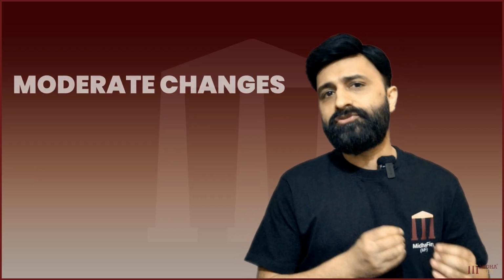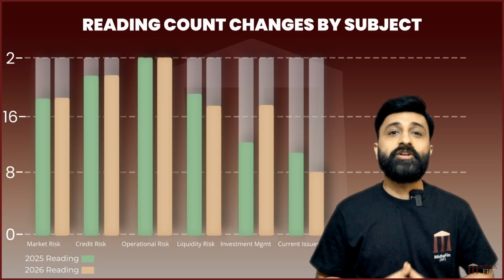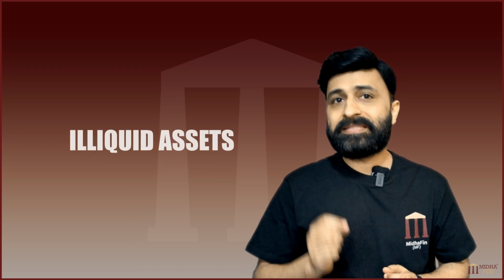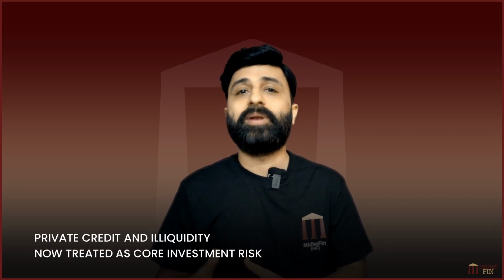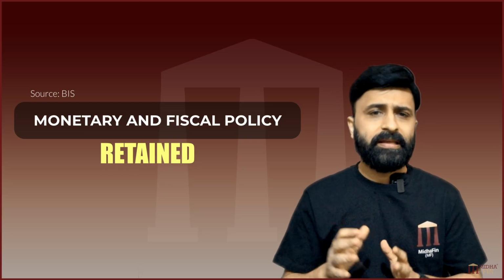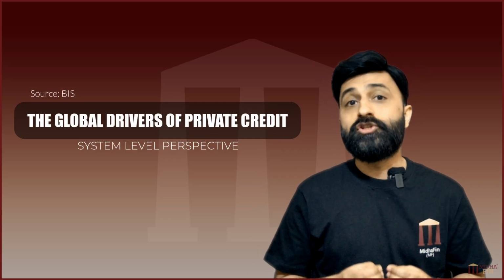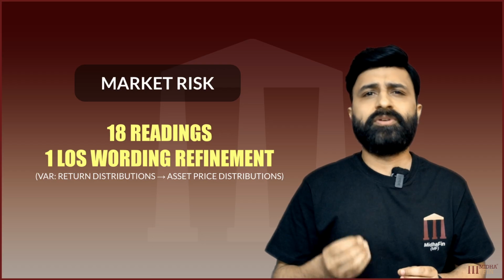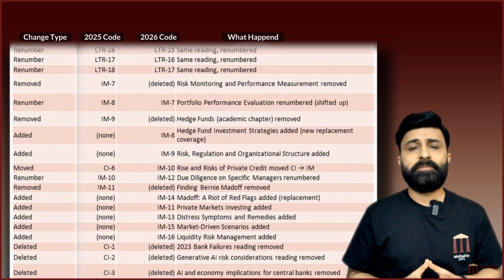2026 vs 2025 - FRM Part 2 | Complete Curriculum Change Analysis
🚀 FRM Part II Curriculum Changes: 2026 vs 2025 🚀

Whether you are a first-time candidate or preparing for a retake, this video explains exactly what has changed from 2025 to 2026, so you can plan your preparation efficiently.

📌 What You’ll Learn in This Video:
✅ A clear comparison of the 2026 curriculum versus 2025
✅ Sections where major changes are concentrated, especially Investment Management and Current Issues
✅ Readings that have been added, removed, or moved across subjects
✅ Learning objective edits you should be aware of
✅ Which sections remain completely unchanged for 2026

📥 Download the Change Summary (Excel + PDF):
For a complete, reading-by-reading comparison of the 2025 and 2026 syllabi, you can download the Excel mapping table and PDF summary using the link below or by messaging us on WhatsApp on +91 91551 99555:

If you find this video helpful, do like the video, and share it with fellow FRM candidates for more structured insights on Part II preparation.

Stay updated with expert explanations, exam strategy, and curriculum insights for FRM Part I and Part II with MidhaFin.